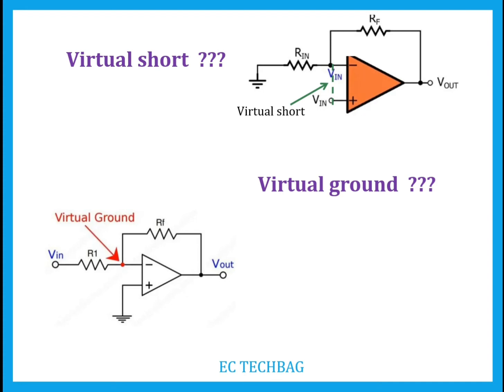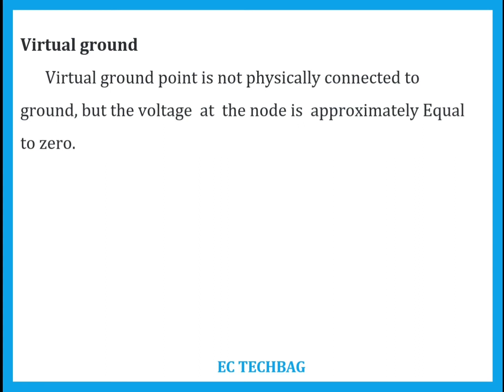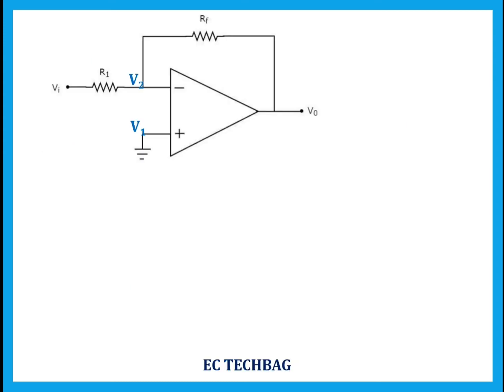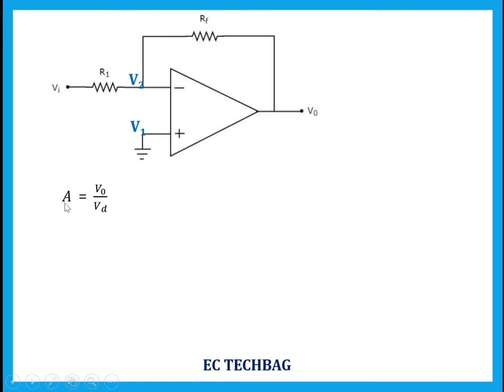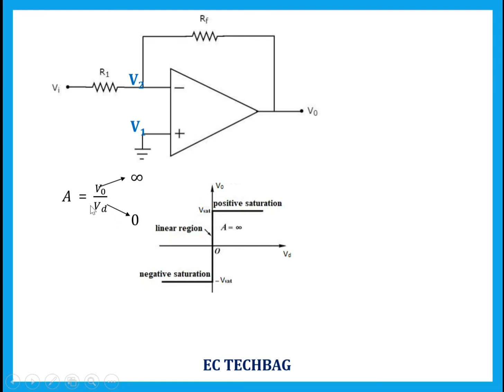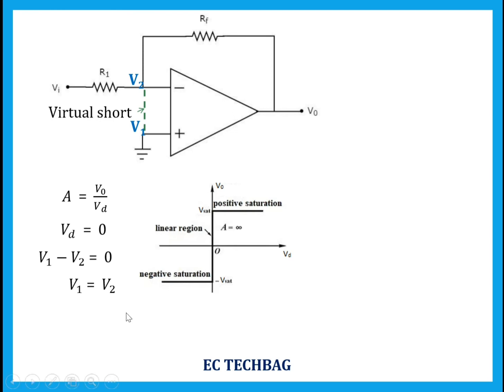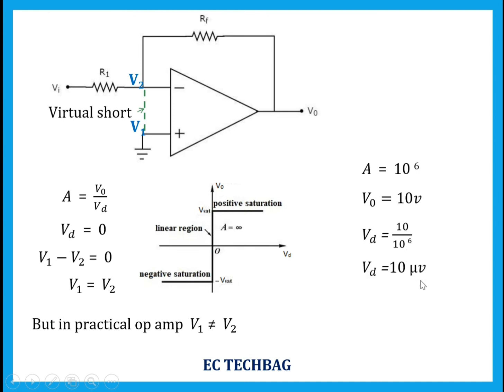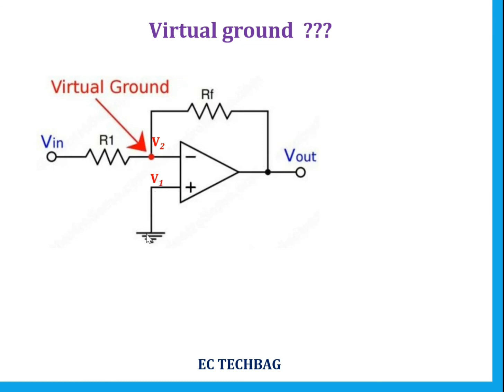virtual ground concept in op amp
virtual ground means it is not directly connected to ground but voltage is approximately equal to ground potential.
this concept is applicable only in negative feedback op amp.
explained using ideal op amp characteristics -infinite voltage gain.